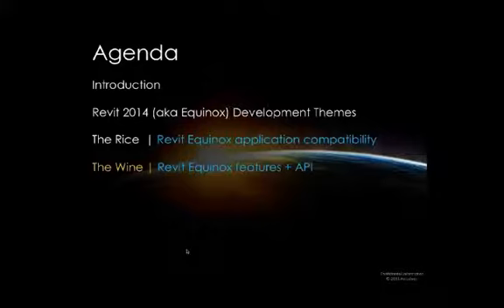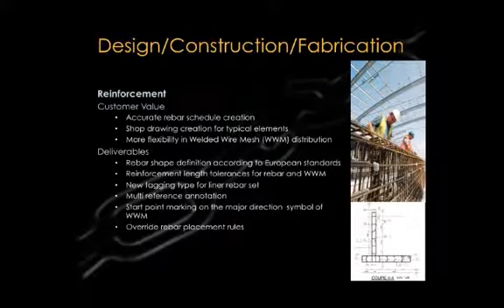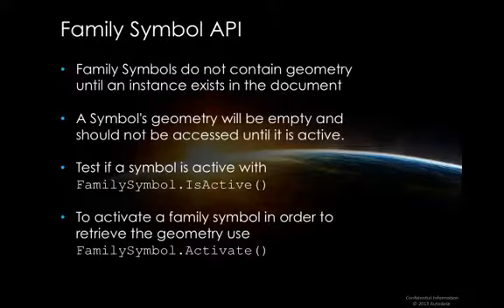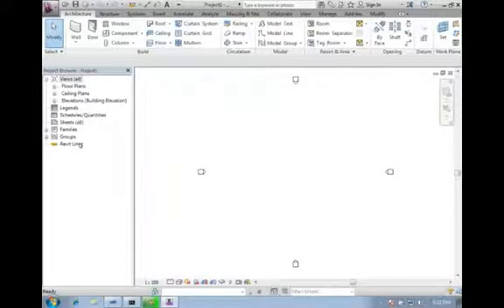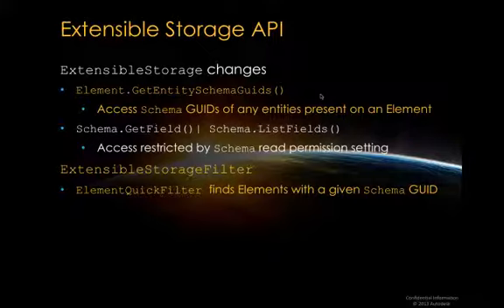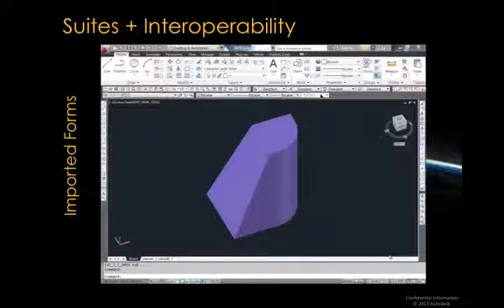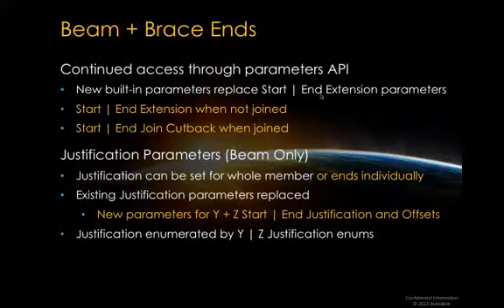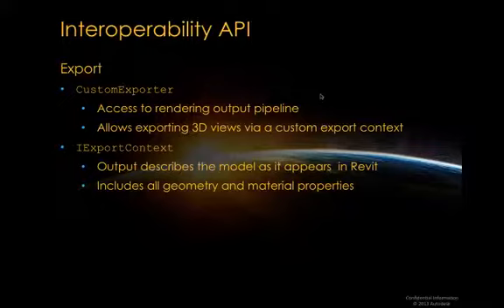Revit 2014 - New APIs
Our ADN Developer Days presentation on the new APIs in Revit 2014. Additional information and sample code is available Recording by Jeremy Tammik.